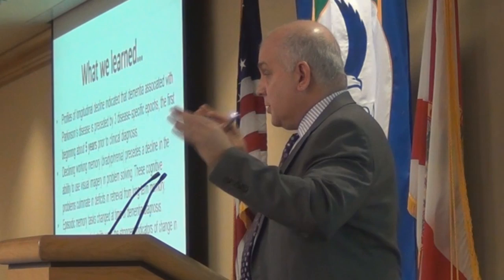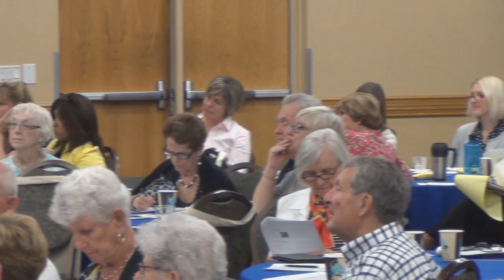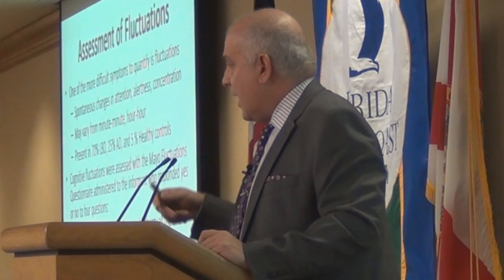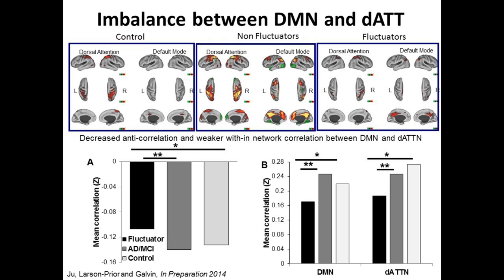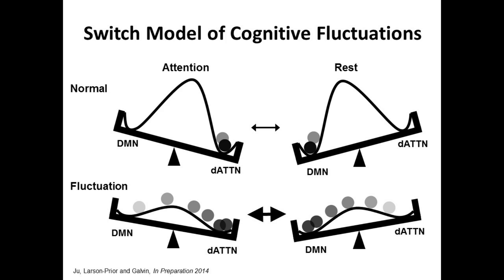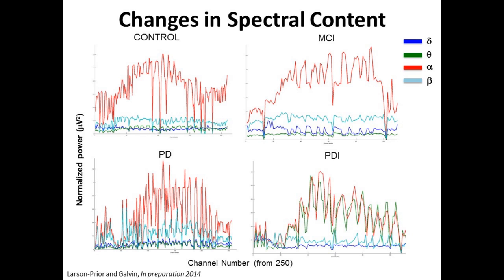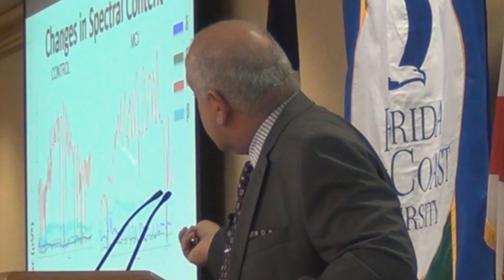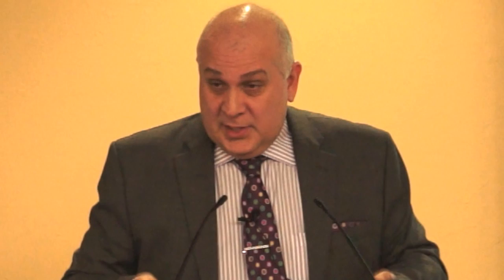Dr. Galvin – Advances in Lewy Body Dementia - Part 4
Alvin A. Dubin Center 2015 Symposium on Alzheimer's Disease and Related Dementia.

Dr. Galvin - Advances in Diagnosis and Treatment of Lewy Body Dementia (Symptoms, Pathology, and Mechanisms)

Dr. James E. Galivn, MD, MPH  is Director of Lewy Body Dementia Program New York University Langone Medical Center.

The Symposium is made possible by the Bernard P. Sweeney Endowment Fund,